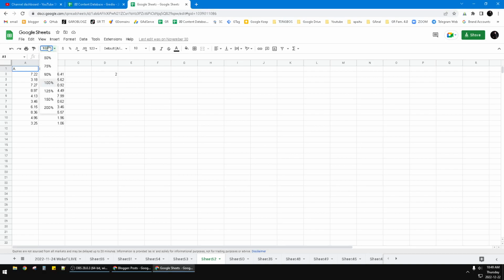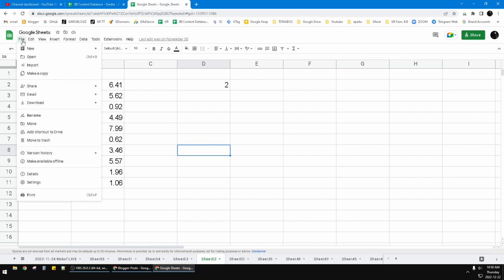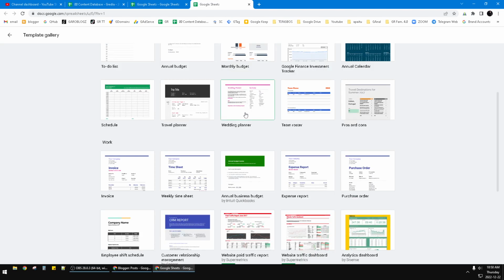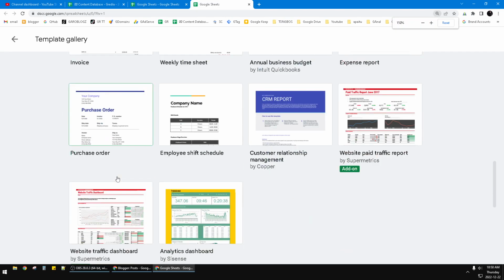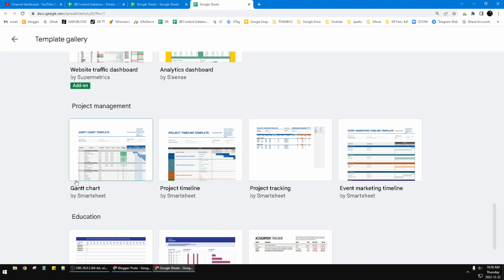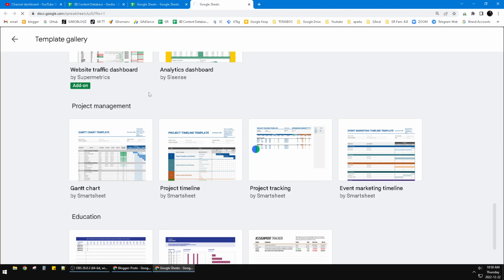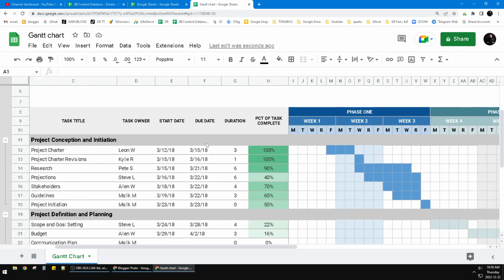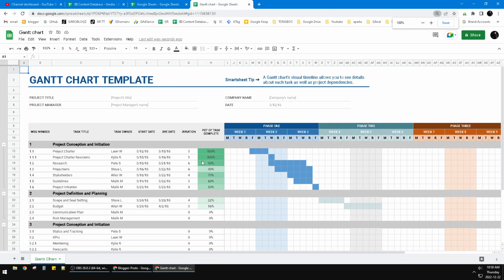~ Discover the Easiest Way to Make Gantt Charts in Google Sheets! Tutorial Inside!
Are you ready to simplify your project management with Gantt charts? In this video, we'll show you the easiest way to create Gantt charts in Google Sheets. Whether you're managing a small project or a complex timeline, Gantt charts in Google Sheets can help you stay organized and on track.

In this step-by-step tutorial, we'll guide you through the entire process, from opening your Google Sheets to customizing your Gantt chart to fit your project needs. Our clear and concise instructions make it easy for beginners and experienced users alike to follow along and create professional Gantt charts effortlessly.

We'll start by opening a new Google Sheets document and selecting the Gantt chart template from the template gallery. Then, we'll show you how to customize the chart to suit your project preferences, including adjusting dates, tasks, and timelines. By the end of this video, you'll have a fully functional Gantt chart ready to help you manage your project efficiently.

Gantt charts in Google Sheets are perfect for project managers, team leaders, and anyone looking to improve their project planning skills. Don't miss out on this essential tutorial!

What you’ll learn:

How to find and use the Gantt chart template in Google Sheets
Steps to customize your Gantt chart to match your project requirements
Tips for managing your project timeline effectively with Gantt charts
Calls to Action:

Secondary and Long-Tail Keywords:

How to make Gantt charts in Google Sheets
Creating project timelines in Google Sheets
Google Sheets Gantt chart tutorial
Project management with Google Sheets
Step-by-step guide to Gantt charts